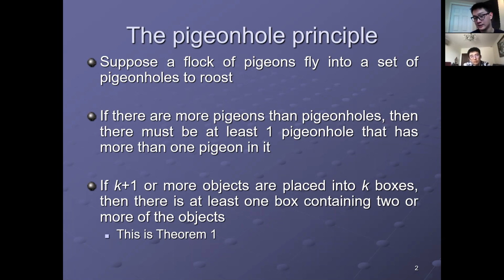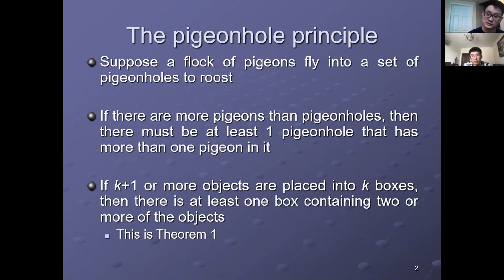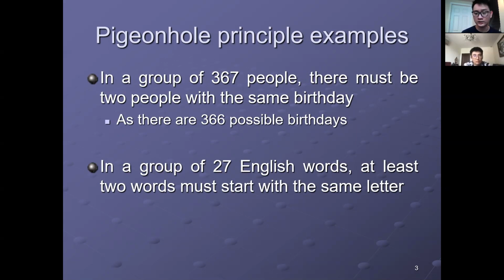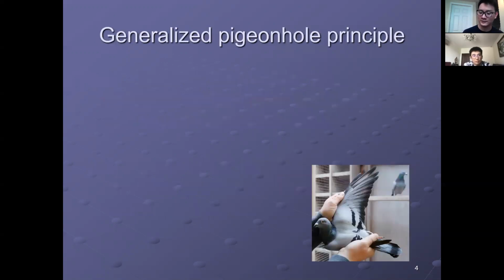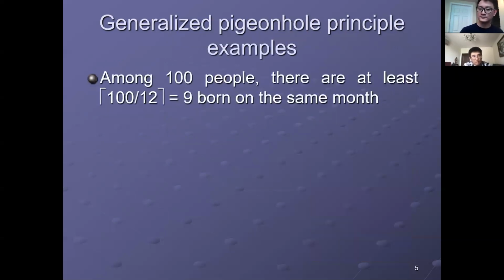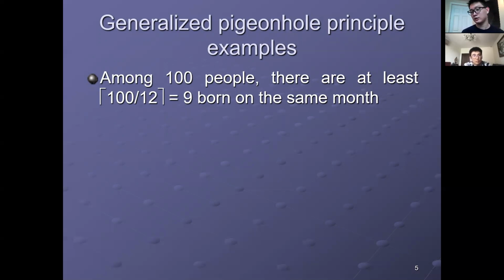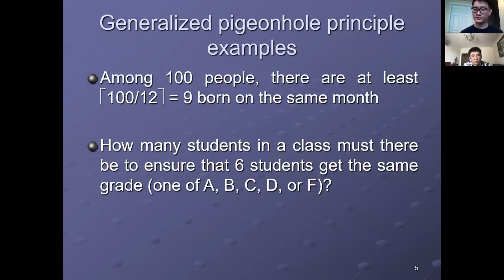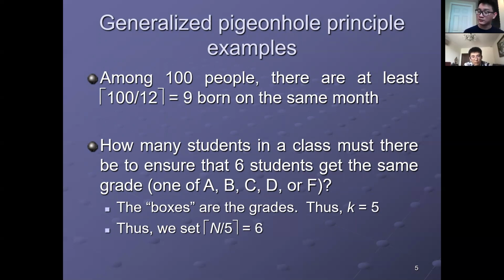University of Michigan - EECS203 Pigeon Hole Principle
This video covers the basics of Pigeon Hold Principle taught in EECS203 at University of Michigan